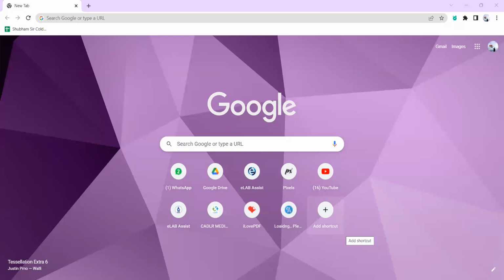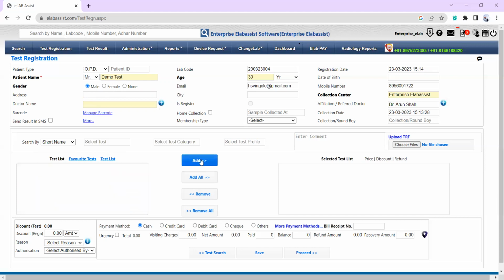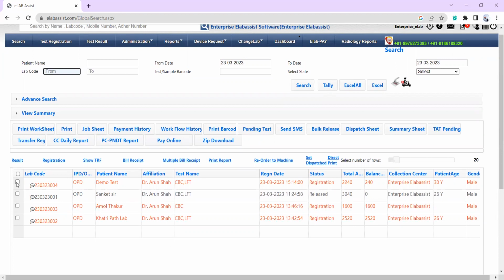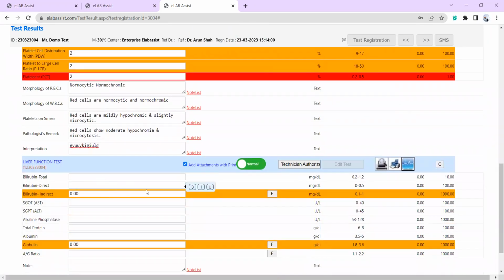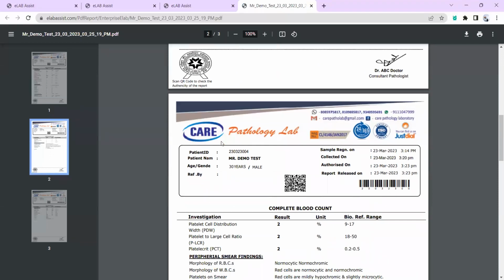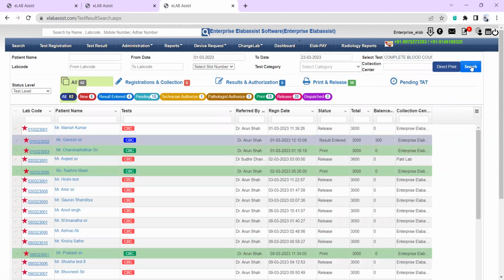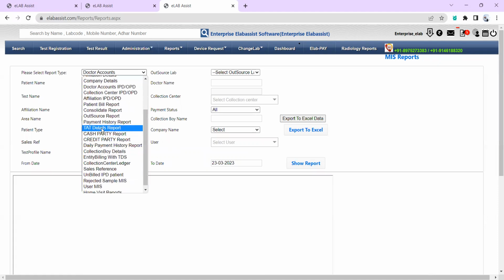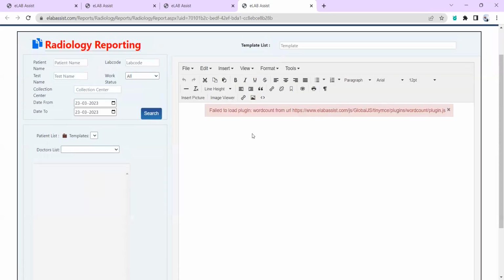eLabAssist LIMS Demo | Complete Workflow & Features for Diagnostic Labs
Get a complete walkthrough of eLabAssist LIMS – a smart Laboratory Information Management System designed for modern diagnostic labs.

Whether you manage a small lab or a multi-center diagnostic chain, this video will show how eLabAssist simplifies day-to-day operations, improves reporting accuracy, streamlines billing, and helps you grow.

🔍 In this demo, you'll see:

End-to-end lab workflow in eLabAssist

Patient registration to report delivery

Sample tracking

Test management & result entry

Automated billing & accounting

Real-time MIS reports

Mobile & cloud-based access

Diagnostic Lab Owners & Managers

Lab Technicians & Admin Staff

IT Professionals evaluating LIMS

Anyone exploring LIMS software for pathology labs

📞 Want a personalized demo or pricing info?
👉 Let’s upgrade your lab with eLabAssist!

LIMS software demo, Laboratory Information Management System, Diagnostic lab software, pathology lab workflow, eLabAssist tutorial, best LIMS in India, medical lab software demo, cloud-based LIMS, lab automation software